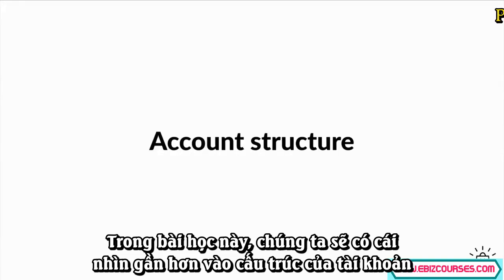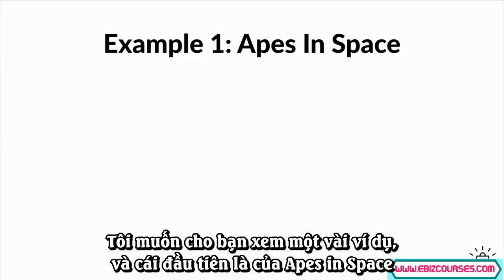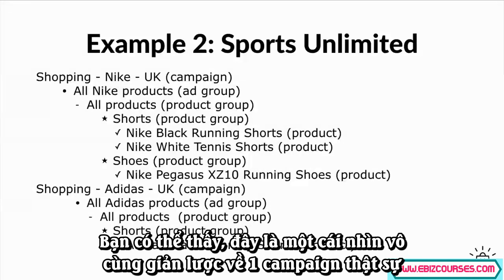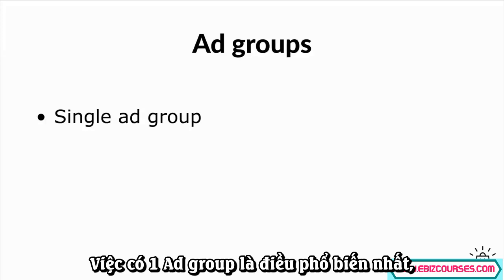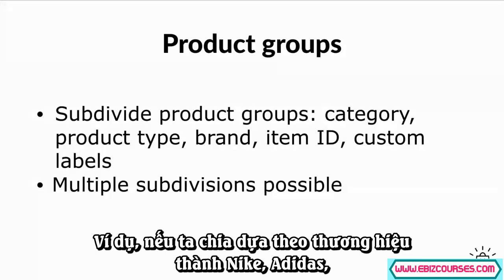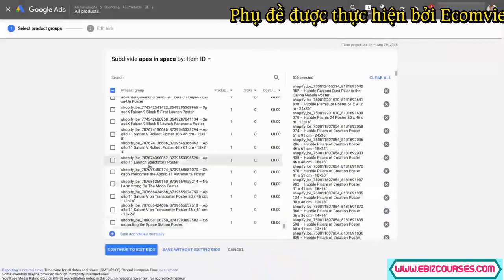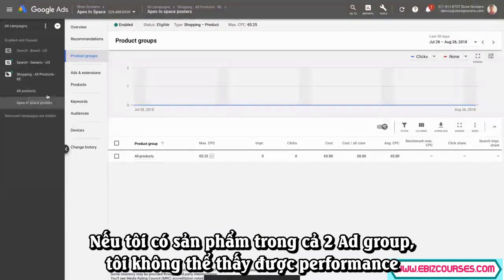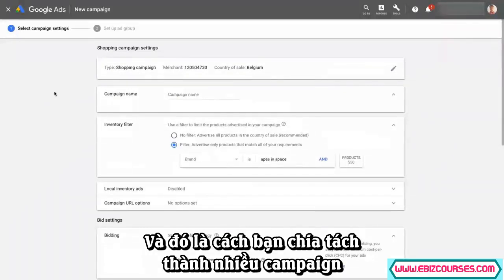M205 Account Structure 17p12s